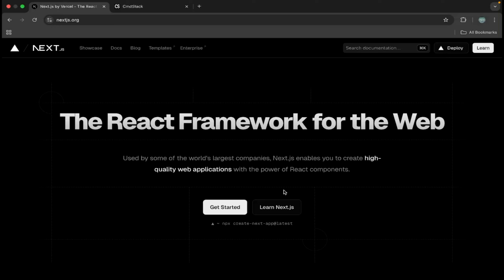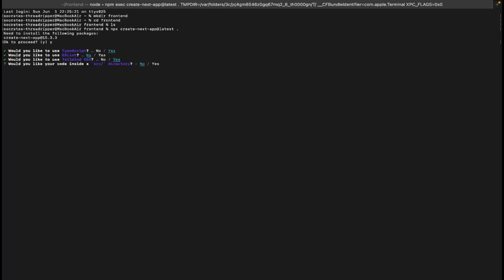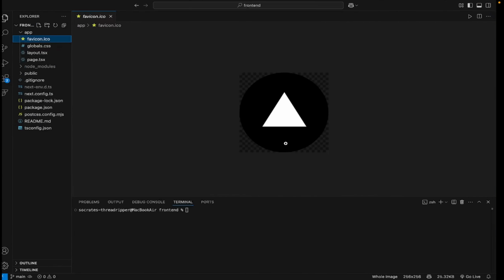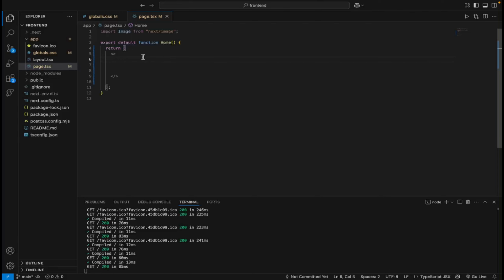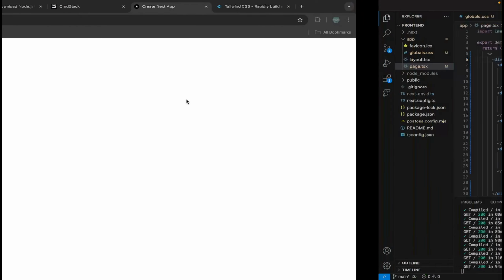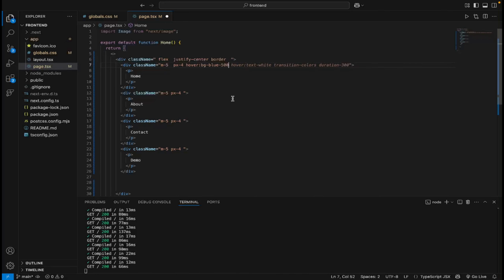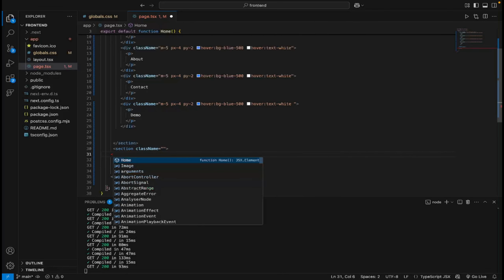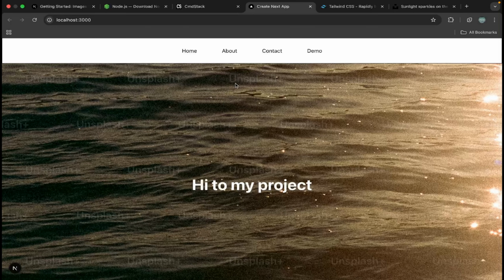Beginner's Guide to NextJs 2025 | Frontend with Nextjs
Hi guys this is the beginner tutorial for nextjs made for people who find difficulty to get started with nextjs initially , It includes full guide from setting up and creating the landing page as good to go beginner project in nextjs in 2025 .

Keep coding and stay fit.